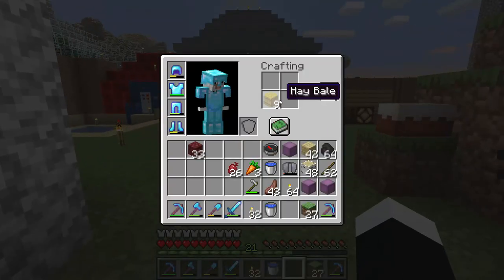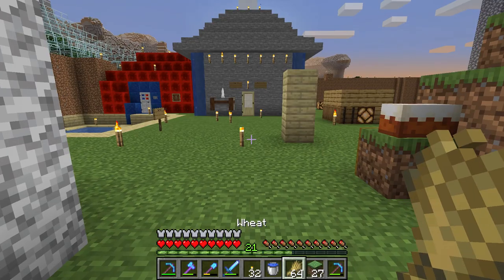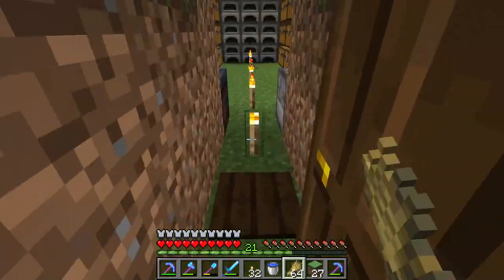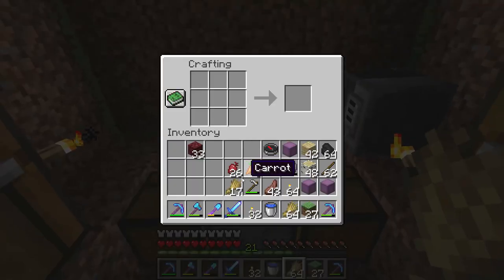How to make Bread out of Hay Bale - Minecraft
I show you how to bake delicious bread in Minecraft